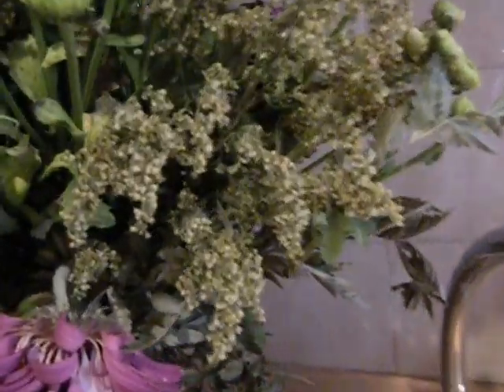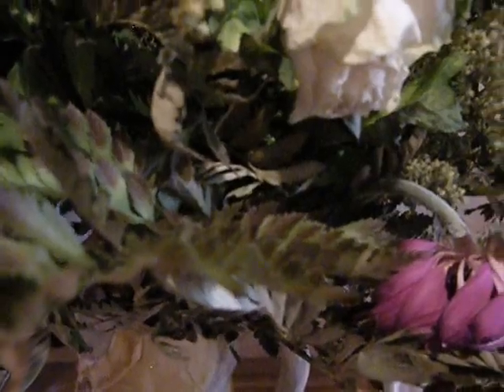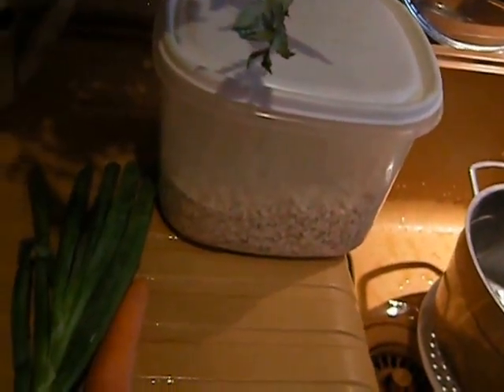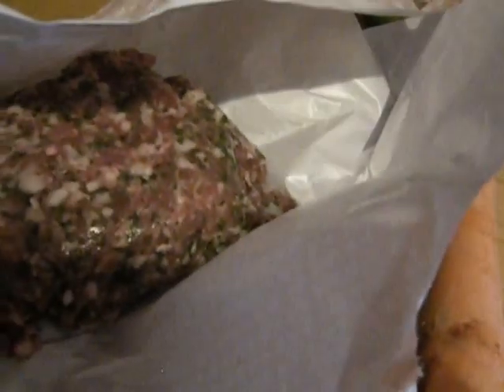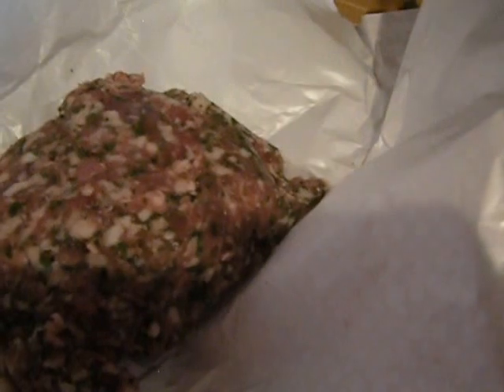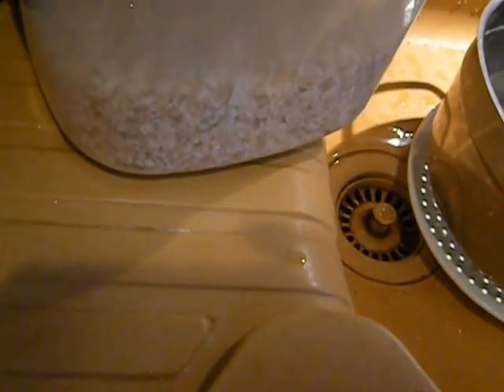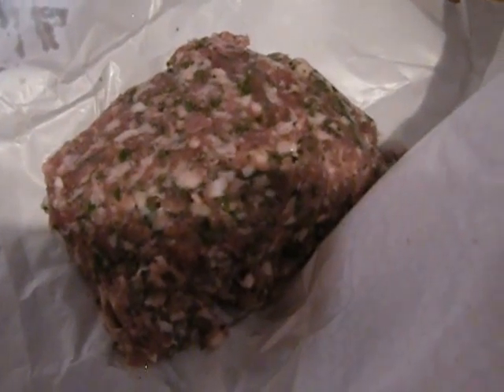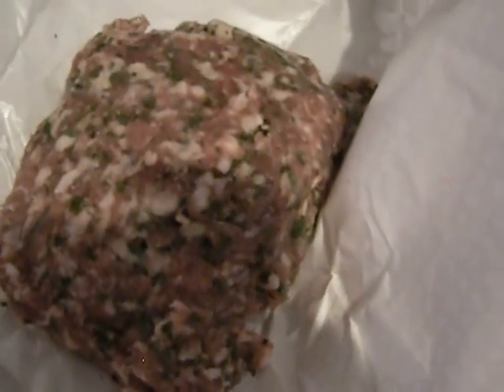DEAD FLOWERS & MEATBALLS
Just domestic silliness.